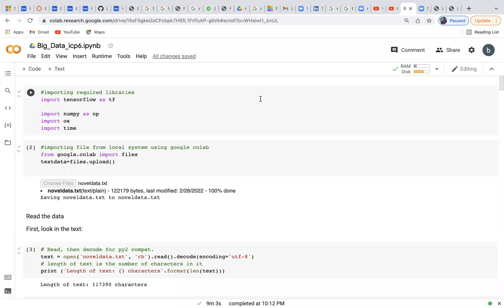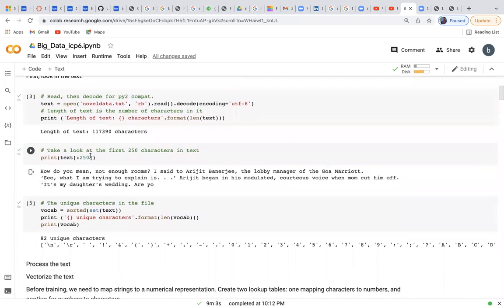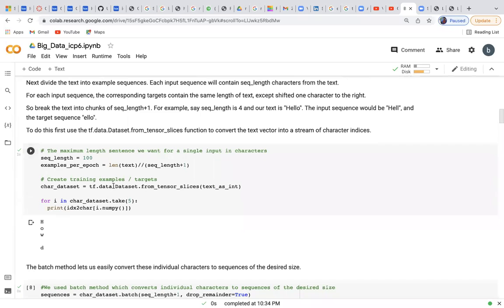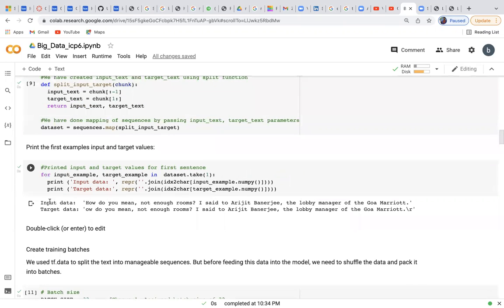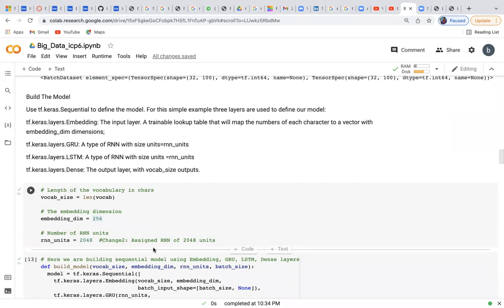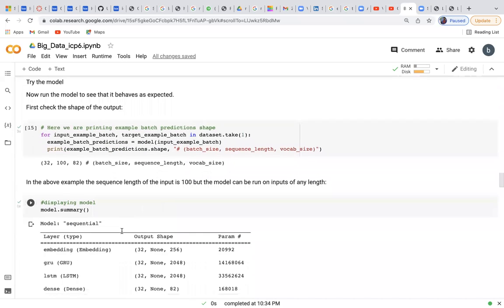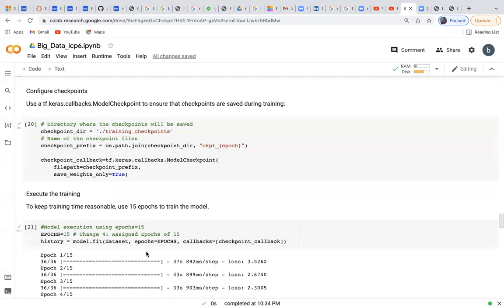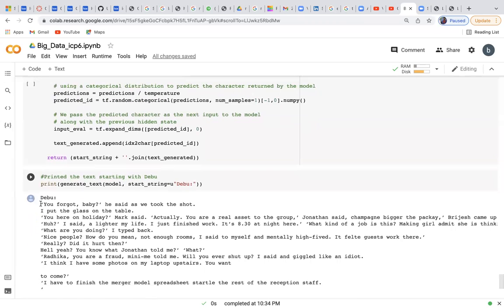ICP5 Big Data